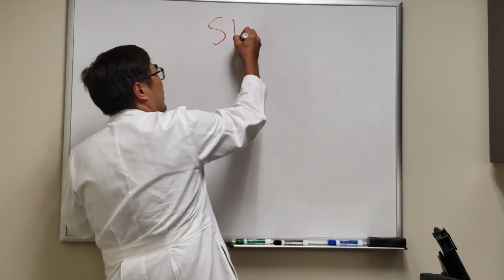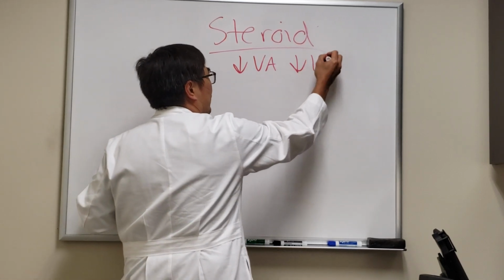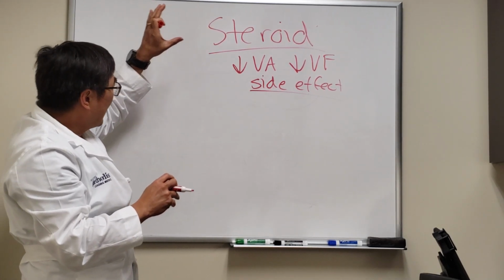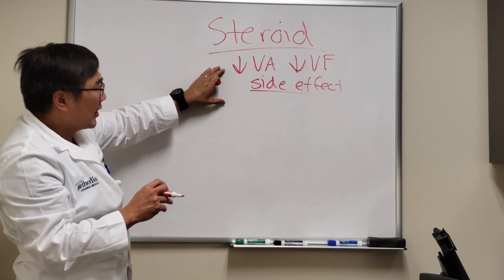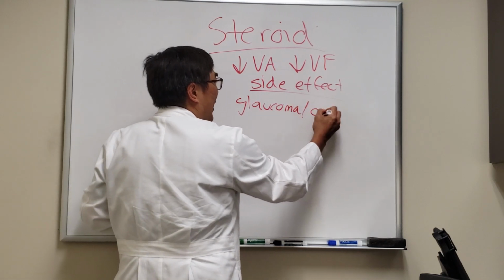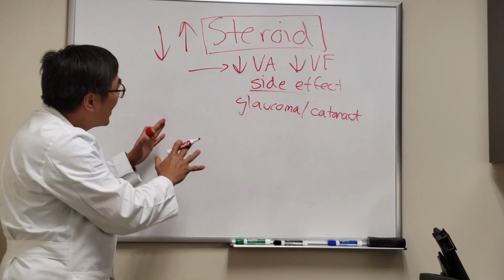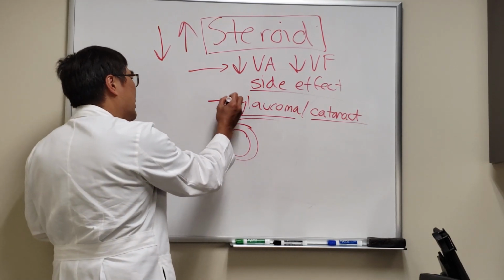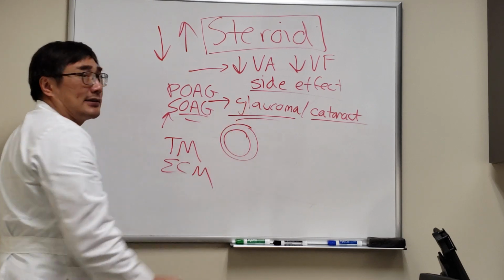Steroid Side Effects